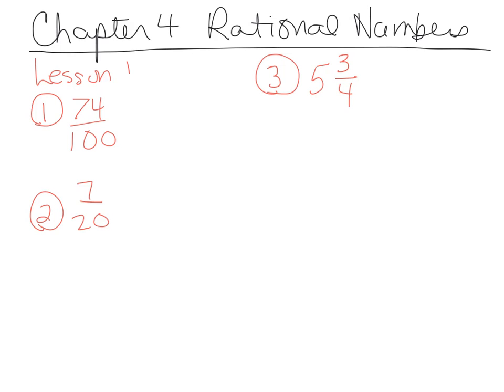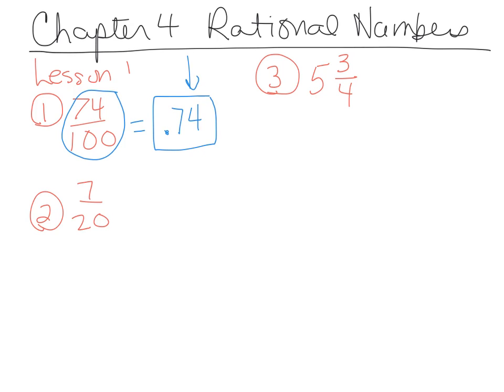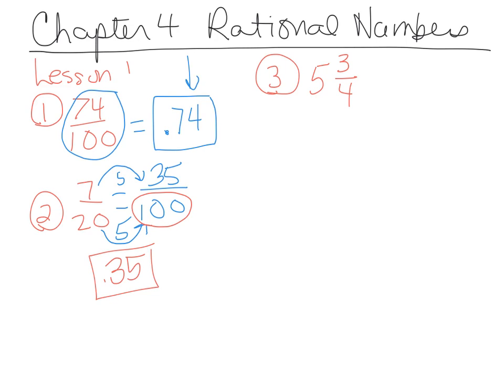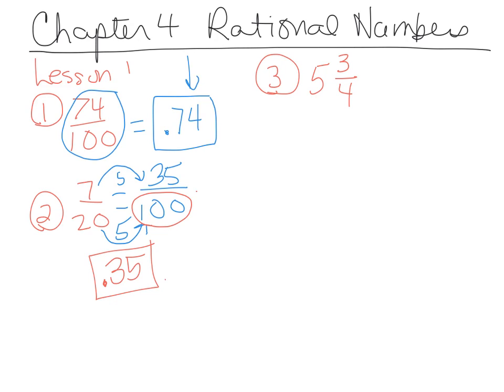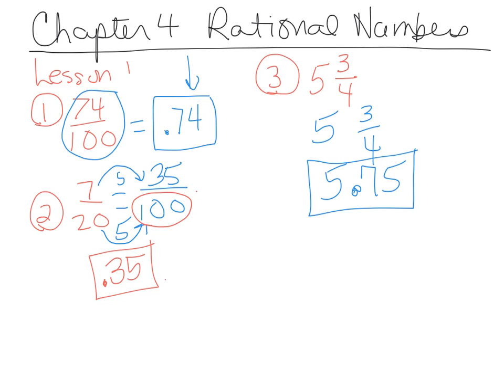ch4 ex 123